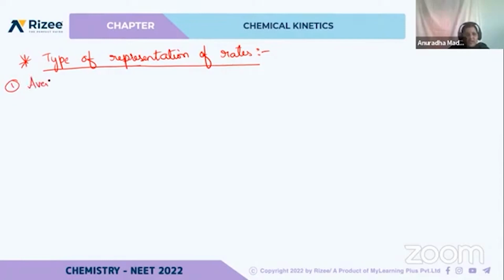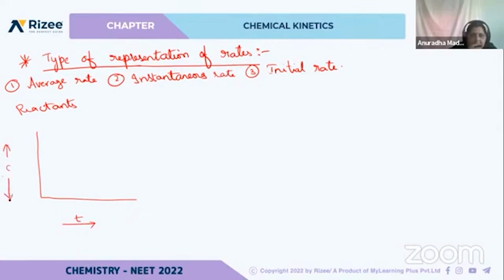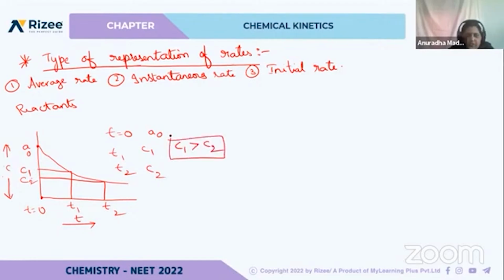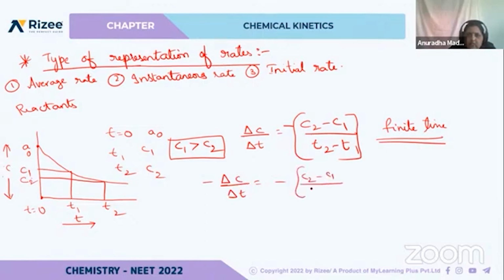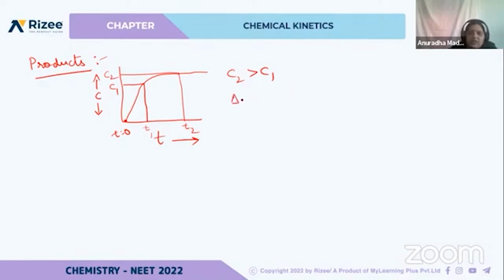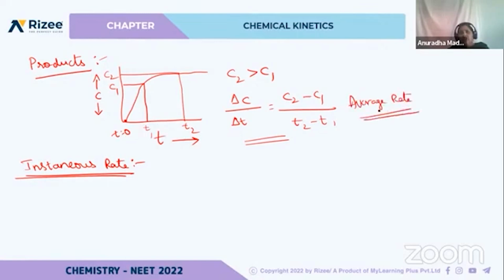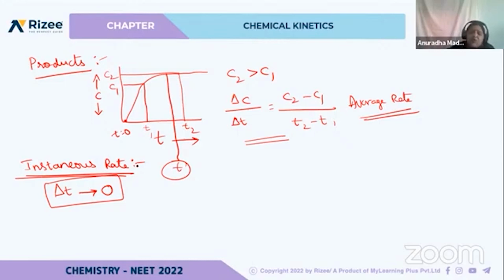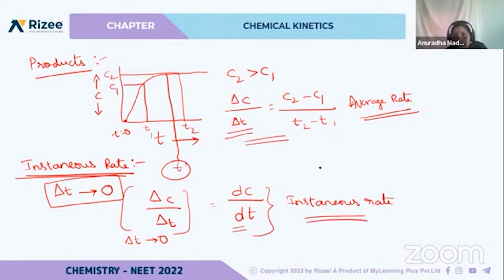Chemical Kinetics L1 | Types of Representation of Rates | Chemistry | NEET Important Questions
In this short video, Ch Anuradha Ma'am will discuss the Types of Representation of Rates from the chapter of Chemical Kinetics.  It will help you to score good marks in the NEET exam.

To learn the complete chapter on Chemical Kinetics , gain access to and watch the sessions available in the NEET CRASH COURSE feature .To stay tuned with Rizee and never Miss a Notification from it - Subscribe our Rizee Official channel and press the Bell icon!

1) Recorded Classes
2)200+ Live Classes
3)Chapter wise Quiz
4) Practice
5) Short Notes
6) Golden Test Series
7) Previous Year Papers
8) One to One Mentorship
9) Performance Analysis
10) Linkage Chapter Analysis , gain access to and watch the sessions available in the NEET CRASH Course feature.